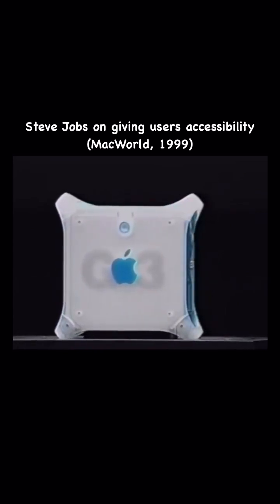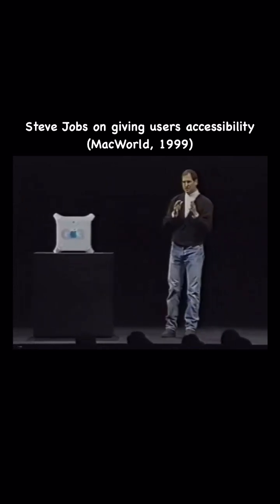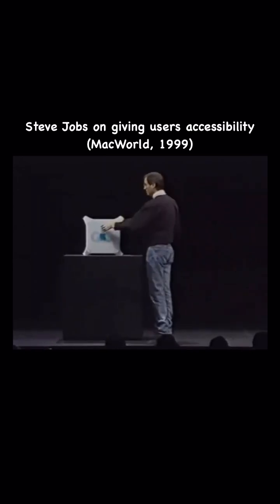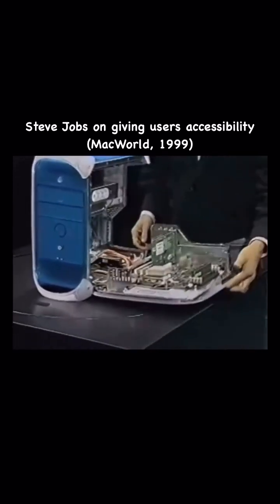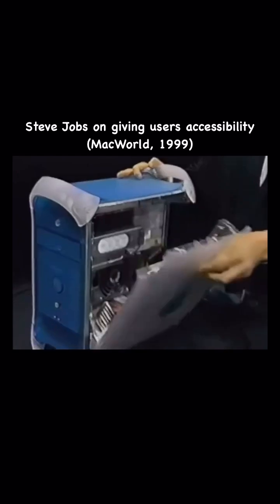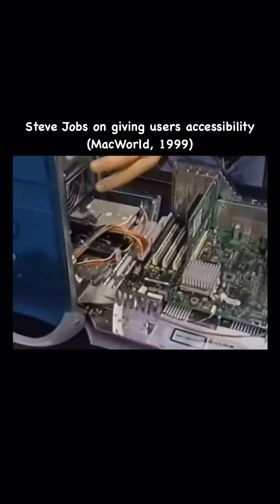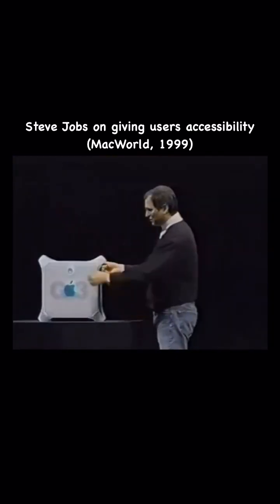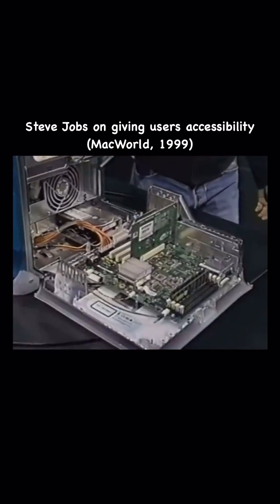Steve Jobs talking accessibility in 1999 🍏💻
At MacWorld ‘99, Steve Jobs broke down why user accessibility mattered—and it wasn’t just about tech, it was about people. This was Apple thinking way ahead of its time.

That translucent Mac tower still looks cool, too.